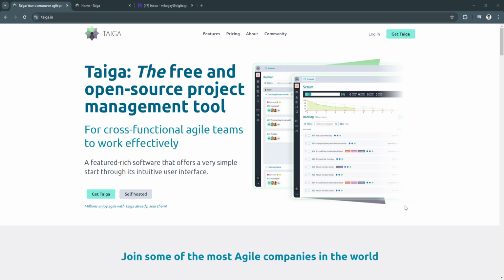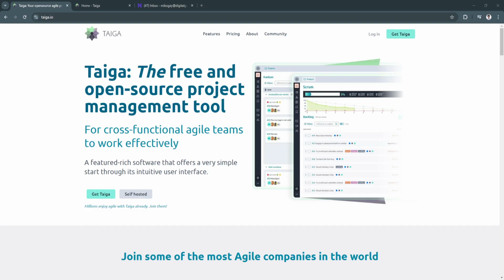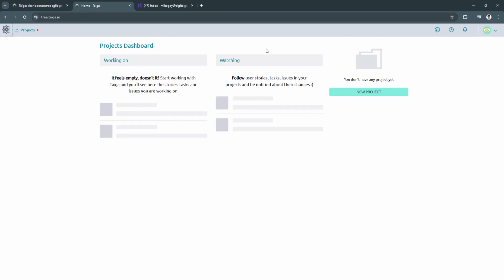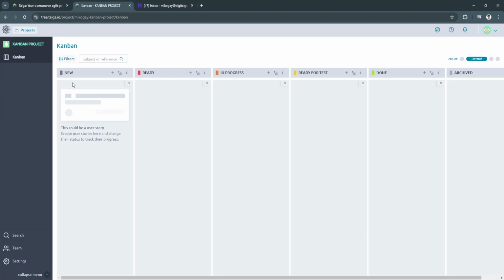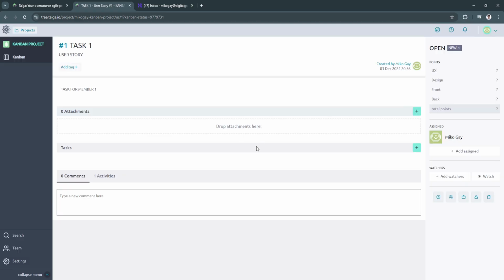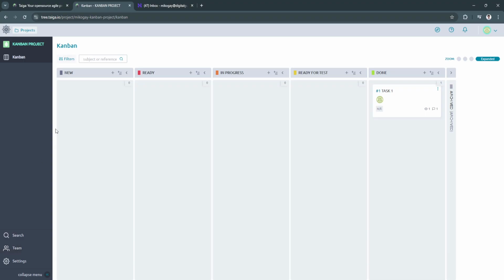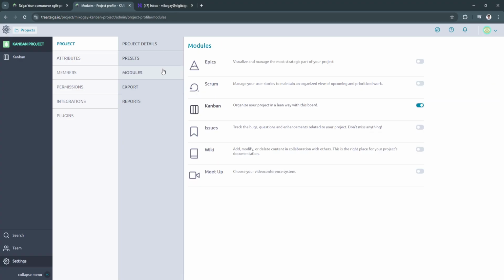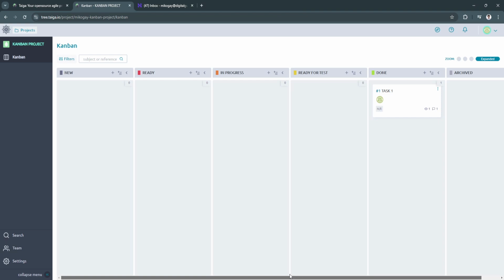Taiga Tutorial for Beginners | Get Started with Taiga.io Project Management